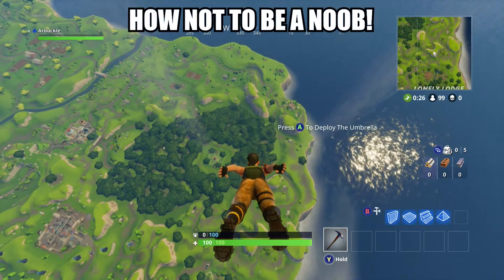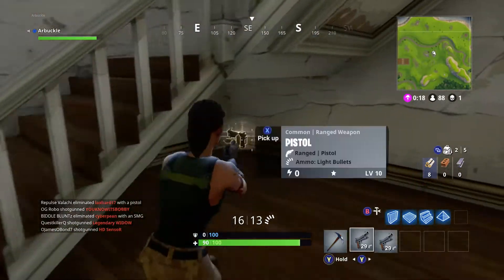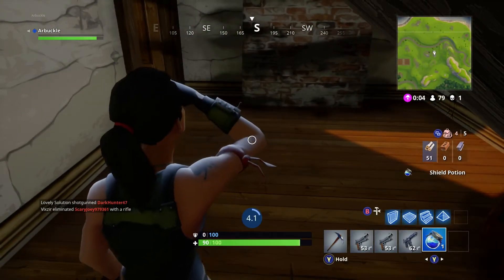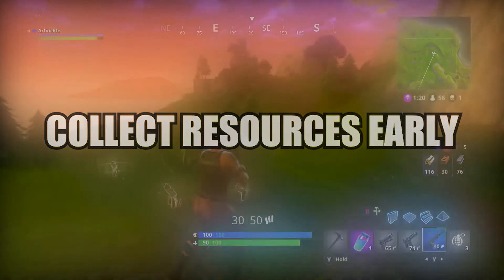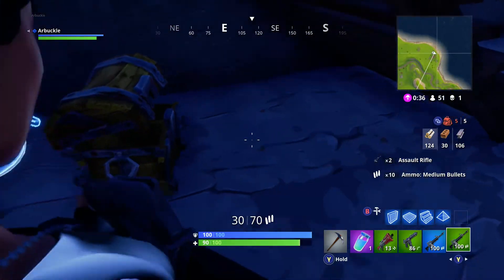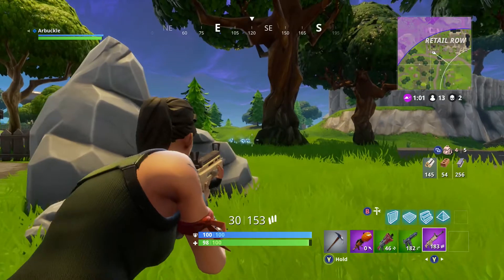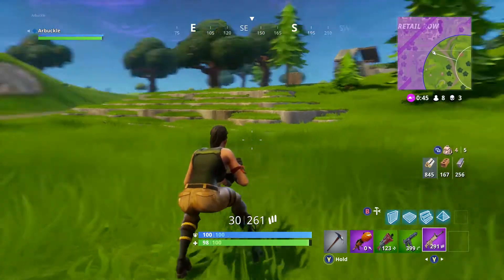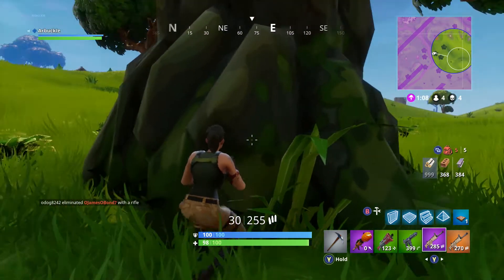Fortnite: How Not To Be A Noob! (Fortnite Battle Royale Tips and Tricks)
102% 154K/150K

In this Fortnite Video, I Show You How Not To Be A Noob in Battle Royale.

Thanks,
Arbuckle